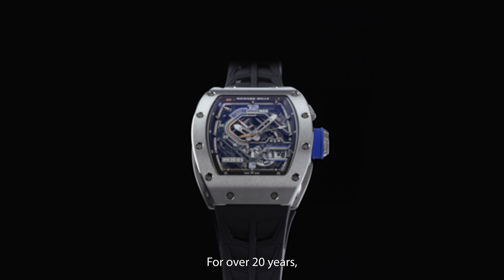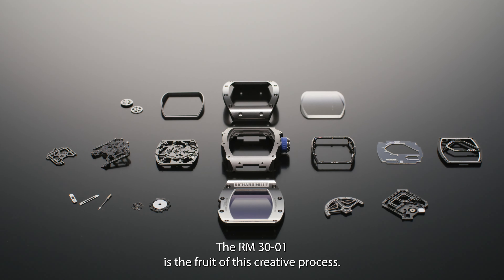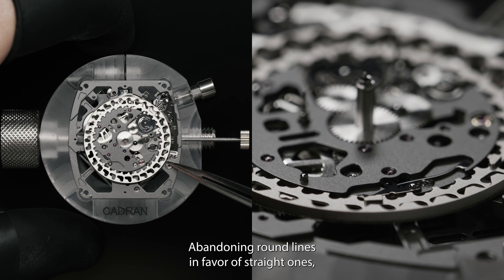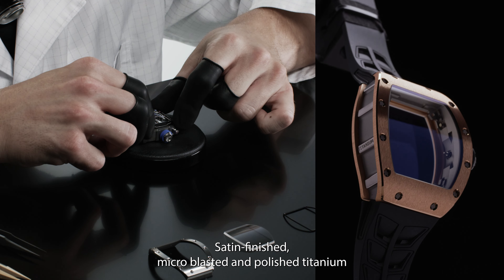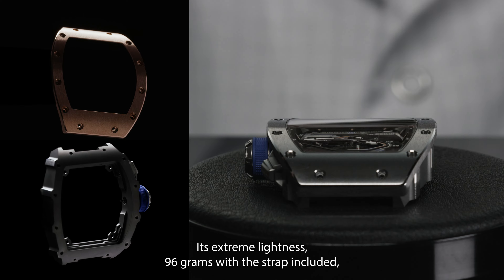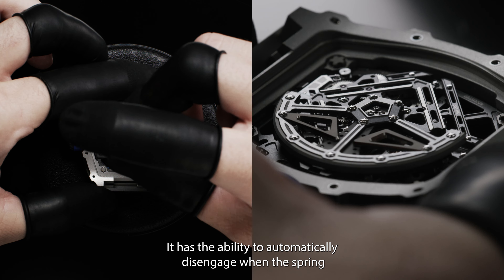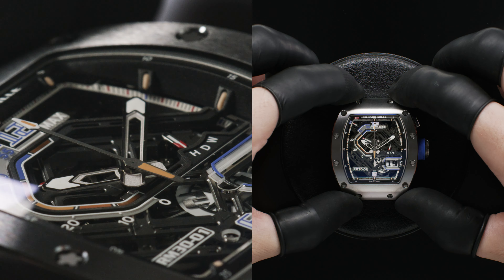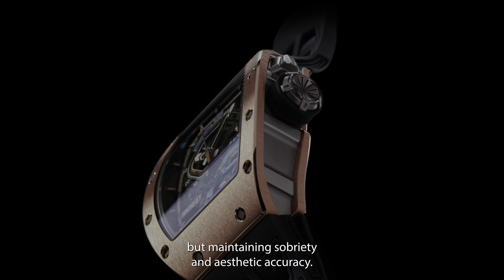Richard Mille RM 30-01 Automatic with Declutchable Rotor (savoir-faire)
With the new RM 30-01 Automatic with Declutchable Rotor, the brand is demonstrating its ability to generate intense emotion stemming from the excellence of its technical expertise. A meticulous inspection of its double dial combining titanium and sapphire sets the tone.

Two variations of the watch highlight the sculptural tonneau-shaped case. One features a case back and bezel in 5N red gold teamed with a case middle in grade 5 titanium, while the other is entirely machined in this hypoallergenic material, which boasts exceptional resistance to corrosion and shocks.

RM 30-01

Like its predecessors, it benefits from the aesthetic solutions and technical advances that are adopted with each new design. But far from forgetting its roots, the RM 30-01 is strengthening them through a reinterpreted skeleton design that helps to establish graphic balance. The grade 5 titanium bridges and baseplate create perspective and depth through the multiplication of their parallel segments.

The curves of the previous models have been eliminated to allow a diamond-based geometry to emerge that adds dynamic energy to the display of information. The power-reserve, the clutch engagement and function-selector indicators thus benefit from an unprecedented arrangement, highlighted by coloured transfers for added emphasis.

"With the RM 30-01, everything is done to make it easy to use on a daily basis. Its adjustment, the fluid reading of time information and data related to the energy management of the calibre are carried out with disconcerting ease." - SALVADOR ARBONA, TECHNICAL DIRECTOR OF MOVEMENTS